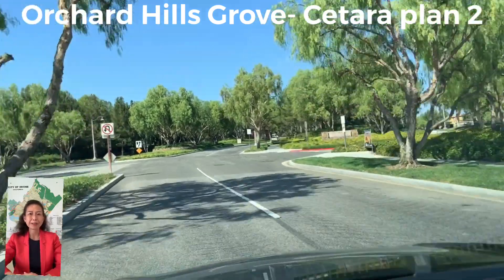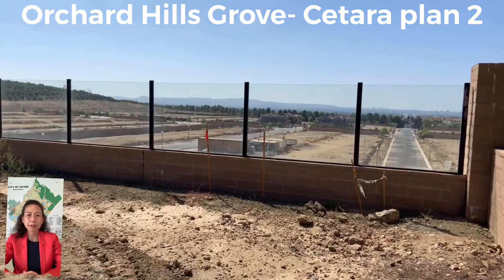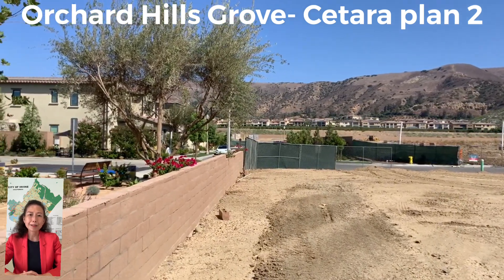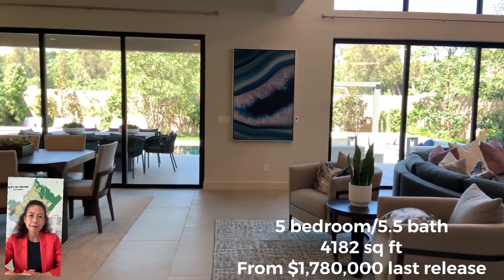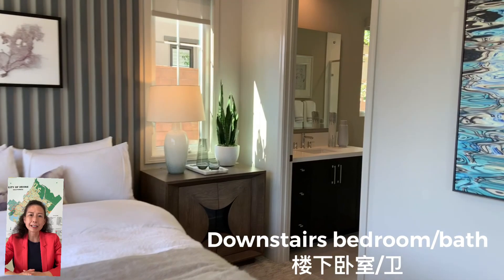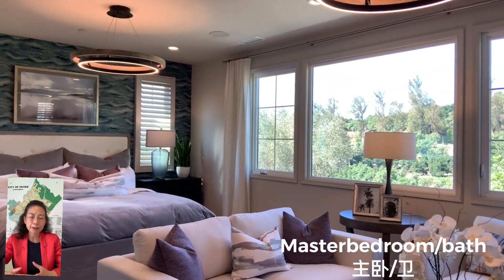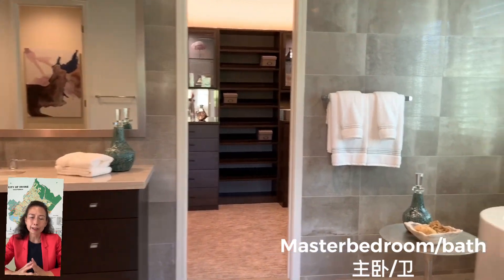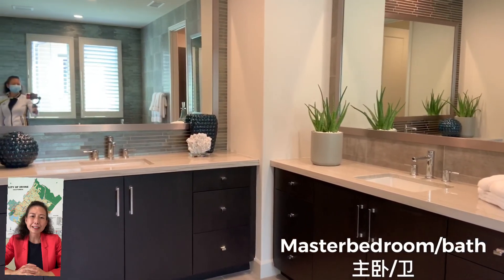Irvine New Home for sale- Cetara plan 2 -Orchard Hills Grove 加州尔湾房产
There are many new home communities in Irvine, CA. Searching and locating the right one for you can be time-consuming. Let me help! I have visited most of the new home communities in Irvine and can help you navigate through the buying process and compare and select the perfect home for you based on location, square footage, bedrooms, taxes, HOA dues, and price point.
It is the rule to have your agent with you on your first visit.
 I am looking forward to hearing about your real estate needs. Let’s have some fun attaining the dream home you deserve!
加州尔湾新房市场有很多选择。如果一一筛选，需要花费很多精力和时间。尔湾的新房我几乎都看过一遍研究过，我可以帮助您从各个角度分析，地理位置，房屋面积，房间数，地税，物业费，或价格等等，最终选到合适您的房产。
如果您是一位工作繁忙，日理万机的人，那就让我来帮您减轻买房的琐碎细节和程序。第一时间联系我，我会尽心尽力帮助您。记得第一次看房一定要和经纪一起，不然我就不能代表您了。谢谢您的收看。

Julie Jockelle 朱利 MBA
Your Irvine CA new home specialist